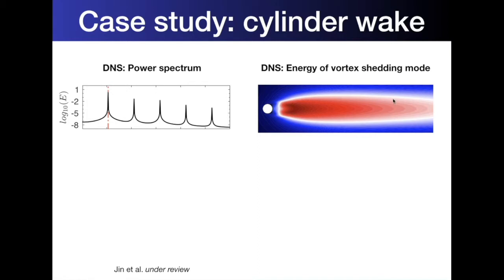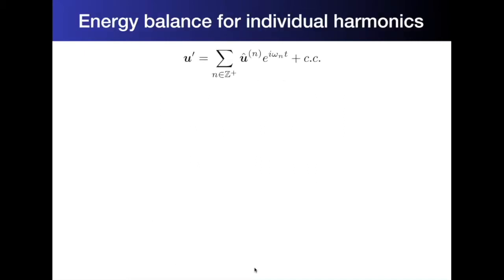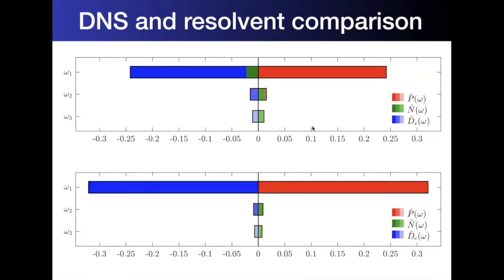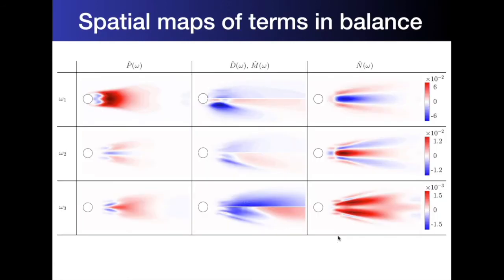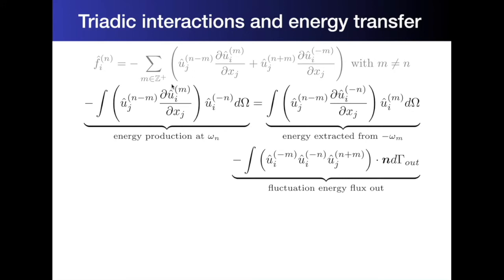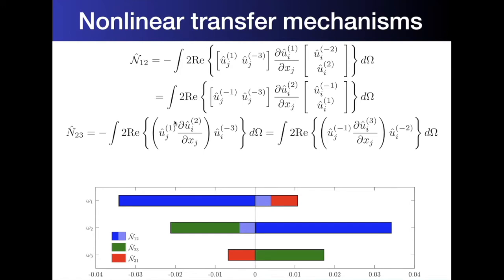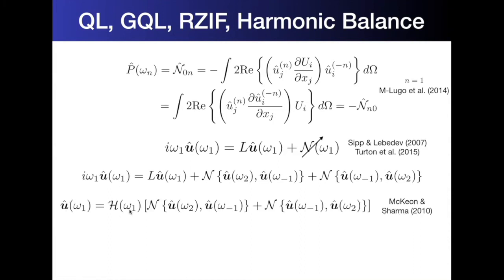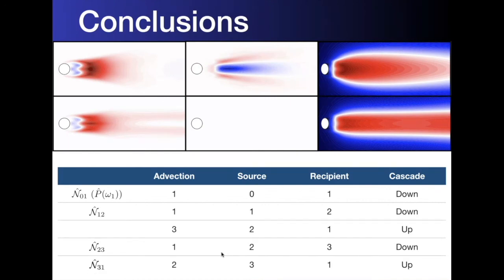A nonlinear energy transfer perspective on reduced-order modelling tools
This is one of the talks of the 2nd online meeting of the UKFN SIG on Flow Instability Modelling and Control (15/09/2020). Full details of the event are available

SPEAKER: Dr Sean Symon, University of Southampton

TITLE:  A nonlinear energy transfer perspective on reduced-order modelling tools

ABSTRACT: In this talk, we characterise the energy transfer mechanisms in the cylinder wake at low Reynolds number. The beauty of this example is that only three temporal Fourier modes are energetic, allowing us to explicitly characterise all the relevant nonlinear interactions in the flow. We also compare the energy balance in the true flow to predictions from resolvent analysis, which can be interpreted as a quasi-linear method that models energy exchange between the mean and fluctuations. We find that the mean flow is the main source of energy for the fundamental mode only while higher harmonics receive most of their energy from the fundamental mode. Since quasi-linear methods, e.g. resolvent analysis, only model interactions between the mean and fluctuations, they fail to predict the structure of higher harmonics. They also neglect to model energy transfer out of the fundamental mode, resulting in a structure that is too energetic in the far wake. In the spirit of a generalised quasi-linear analysis (Marston et al. 2016), we investigate all “eddy-eddy” interactions that comprise the net nonlinear transfer for each harmonic and discuss implications for reduced-order modelling of more complex flows.